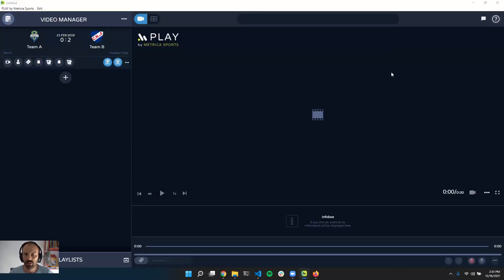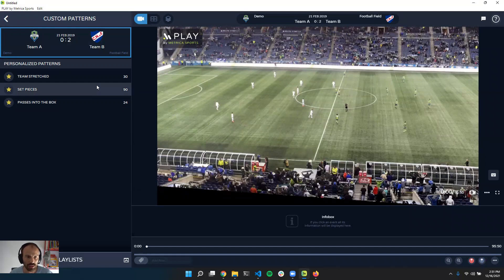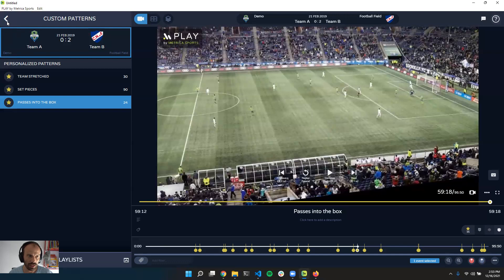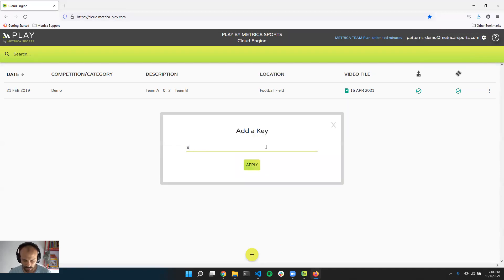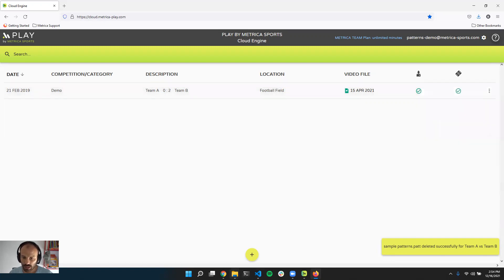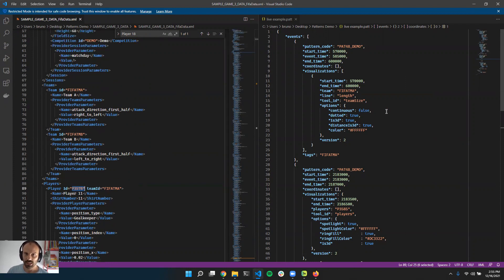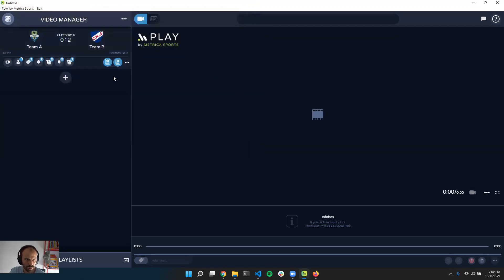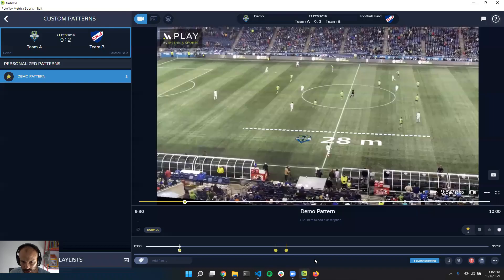Data Driven Video Analysis - Create Patterns with visualizations